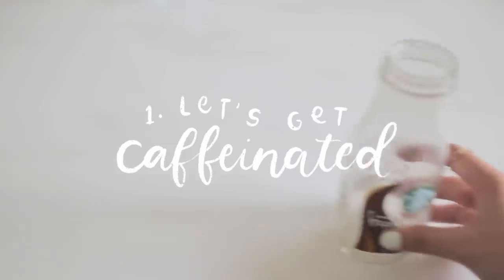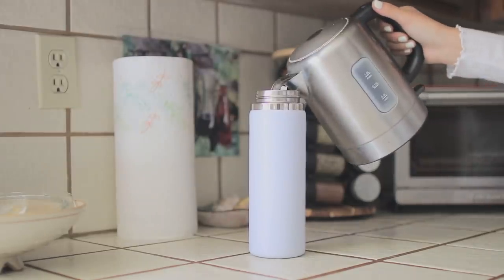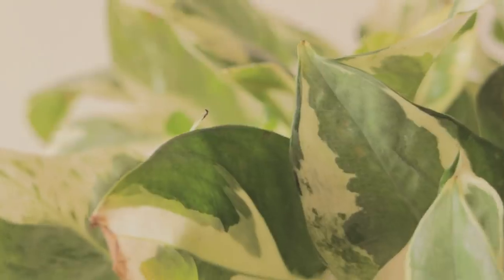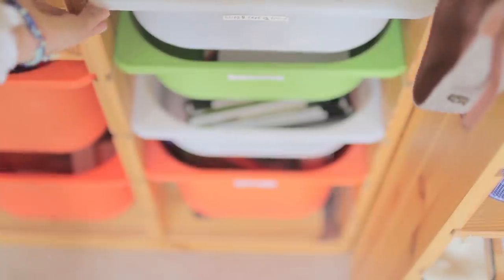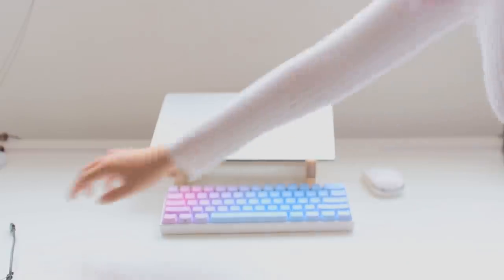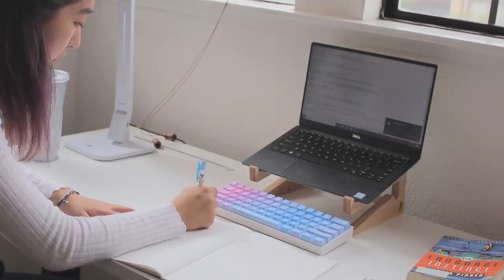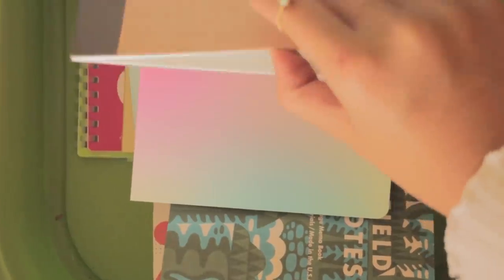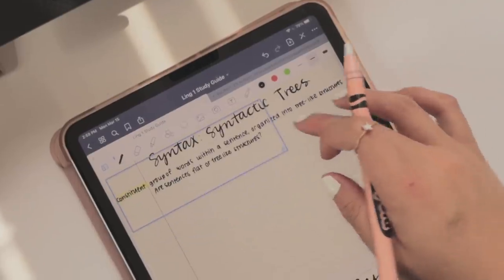my pre studying routine 🍵 how to prepare for a productive study session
i'm finally done with finals for winter quarter! today's the first day of spring break! also i'm working on a video about how to choose a college. please leave any questions you'd like answered in the comments :) ↓↓↓

in today's video, i'm sharing my pre-study session routine which is how to prepare for a successful and productive day. usually i do this as part of my morning routine, but it also works for after school as well. some parts of this are my perfect ideal version, and some parts are about a more realistic option for when i'm feeling lazy. anyways, i hope this helps you find your own routine that allows you to stay focused and centered!!

✰ EQUIPMENT
⋅ blue yeti microphone
⋅ canon 80D
⋅ sigma f/1.4 30mm lens